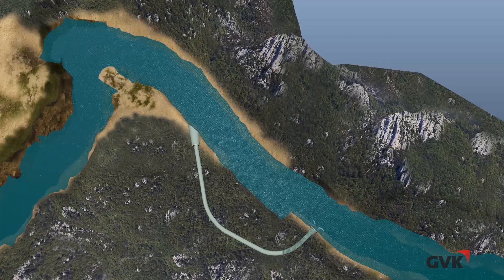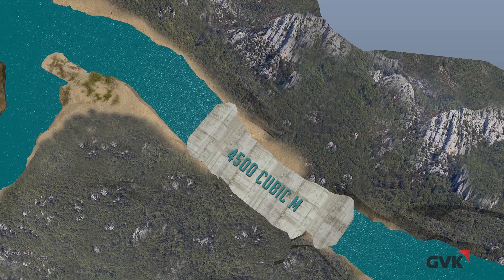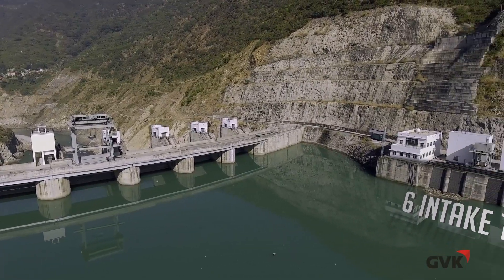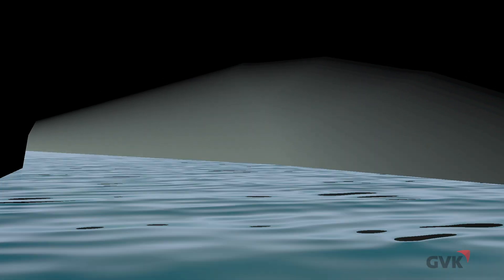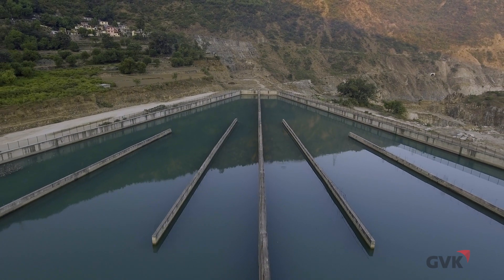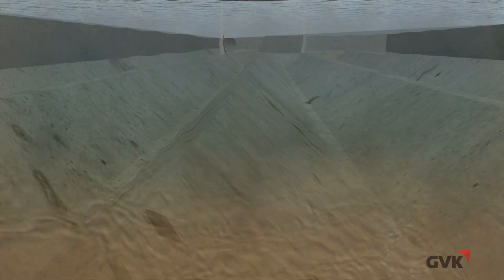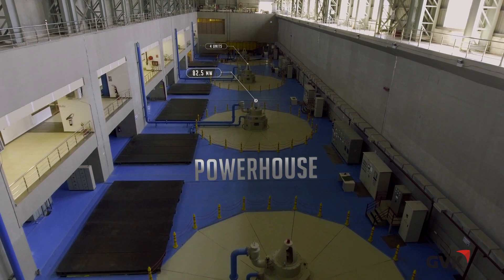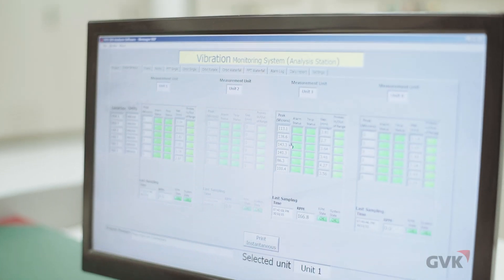GVK Alaknanda Hydro Power project | Aerial Films | Raasta Studios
A company that moved mountains to bring light to the lives of the people - GVK. Through the Alaknanda Hydro Power project, GVK Energy proved yet again that nothing is impossible when there are commitment and determination in place.
Despite several roadblocks, GVK Energy built this massive hydropower project in the heart of the Alaknanda river, which is one of it's biggest achievements.

Here's an aerial film shot by us that captures this gigantic project.